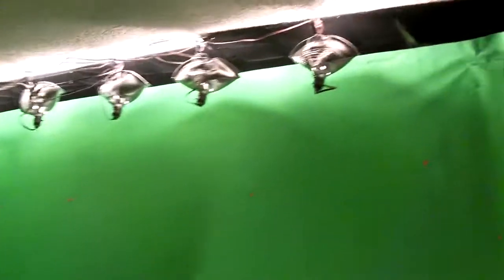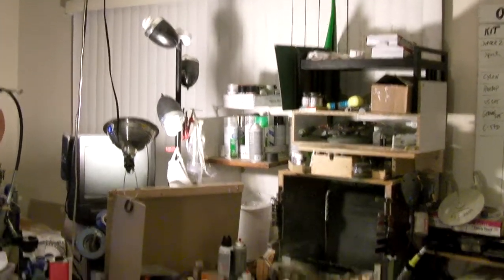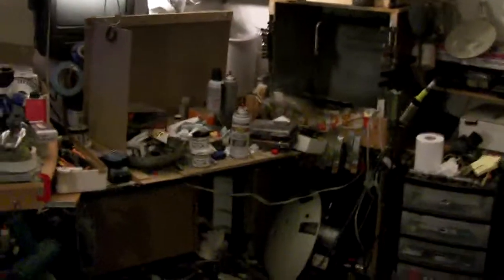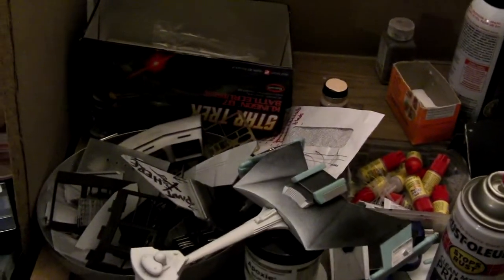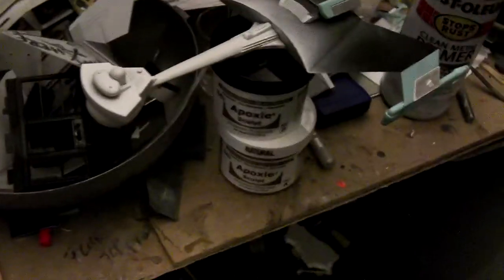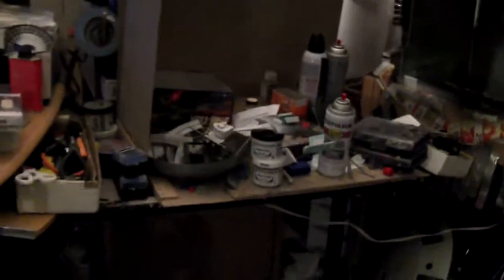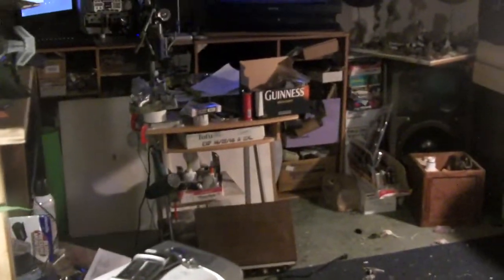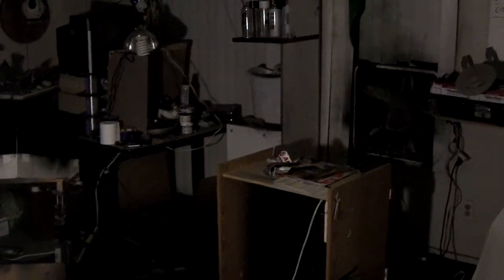On the Bench: May 15, 2010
Monthly updates on where things are going and where they've just been with random news bits.